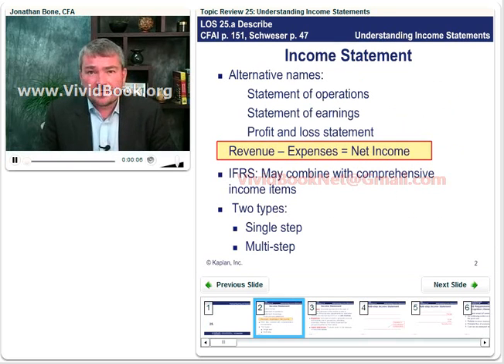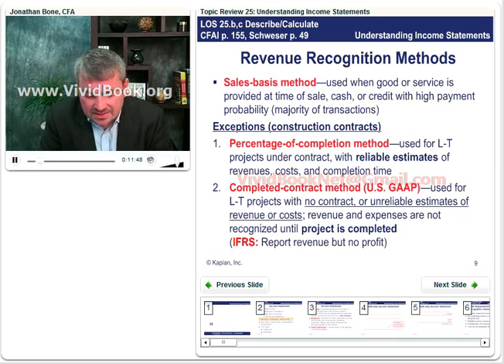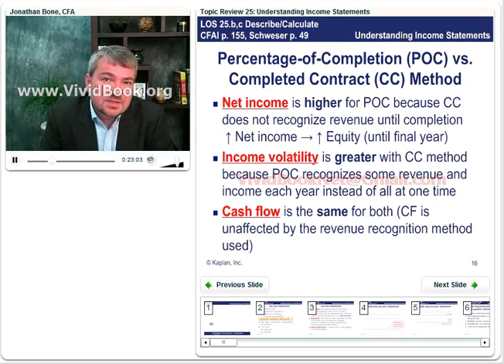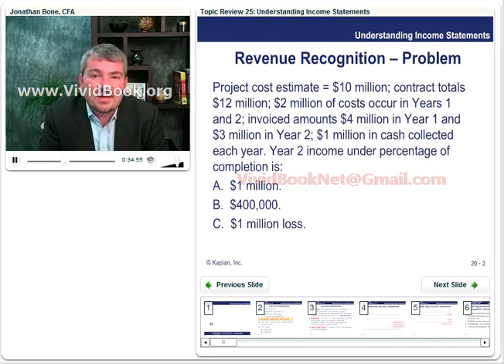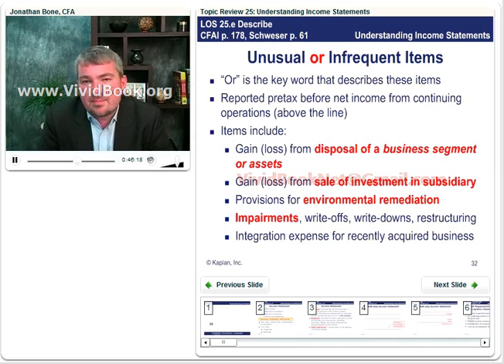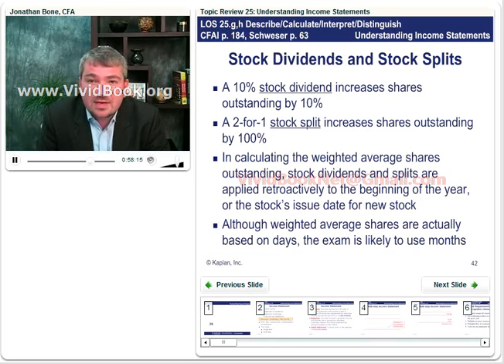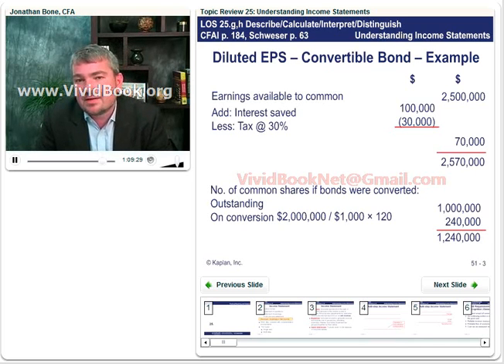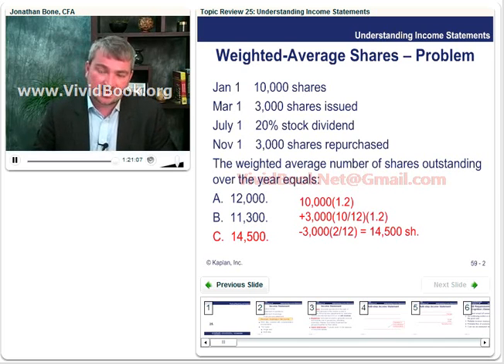2014 CFA L1 T R 25